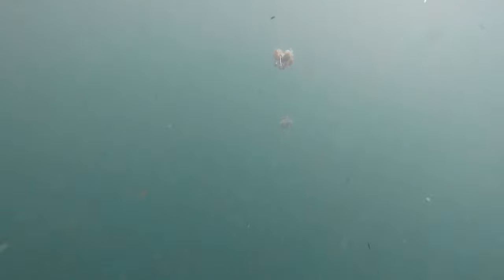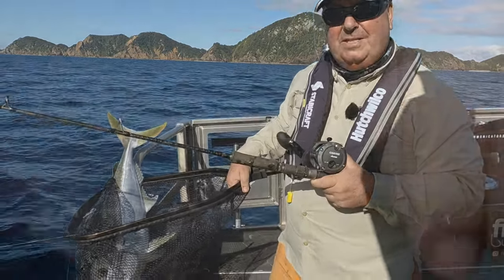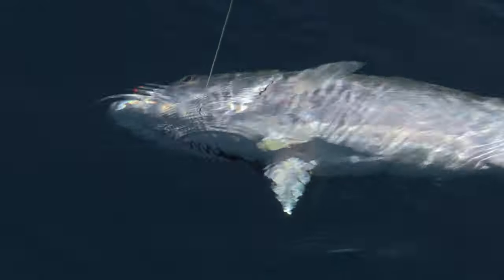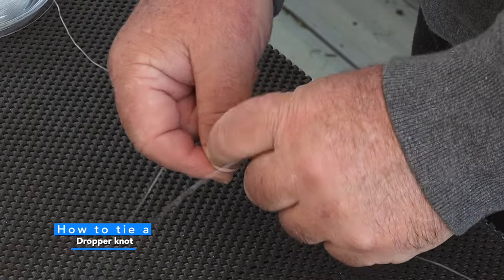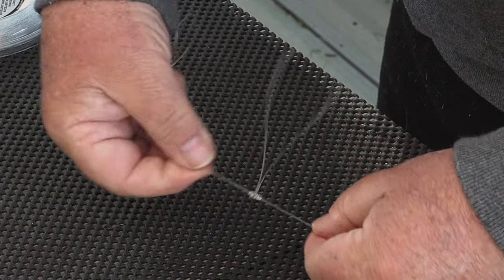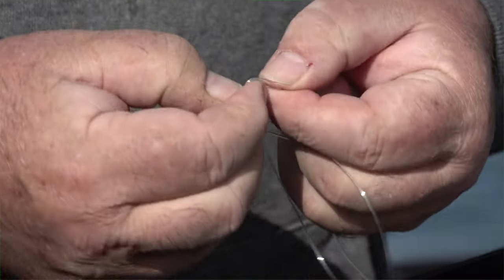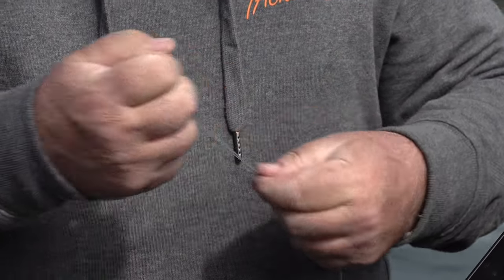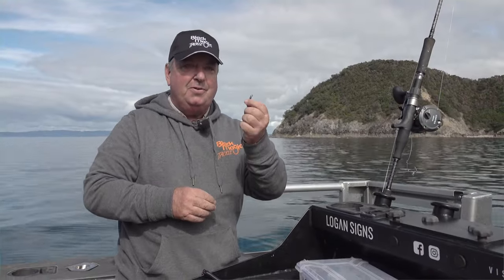How to tie a paternoster or dropper rig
A paternoster or dropper rig is ideal for bottom fishing for lots of New Zealand and Australian species. Check out our guide to tying your own rigs, including how to tie your knots, and what leader and hooks to use, so you're ready for your next fishing adventure.

Video credit - @FishyBusiness